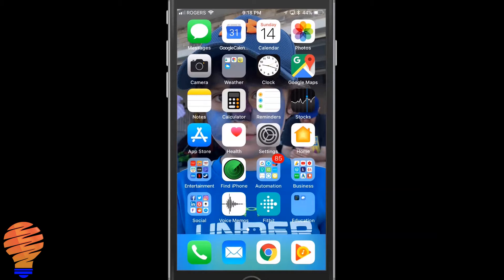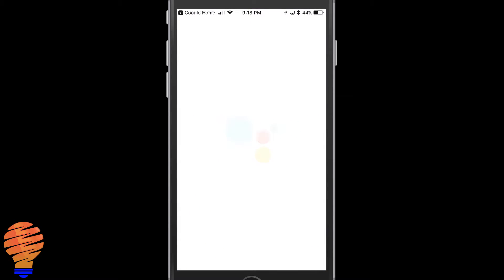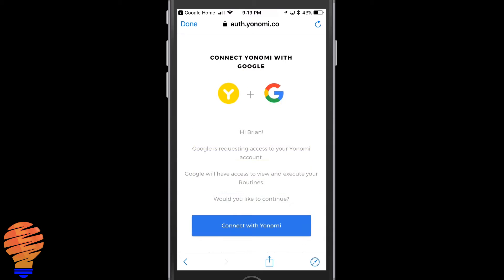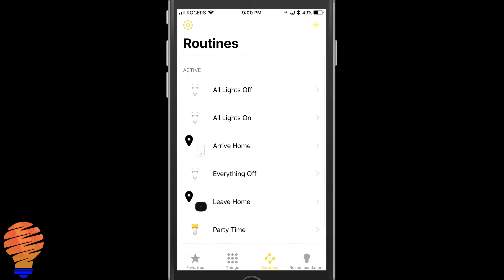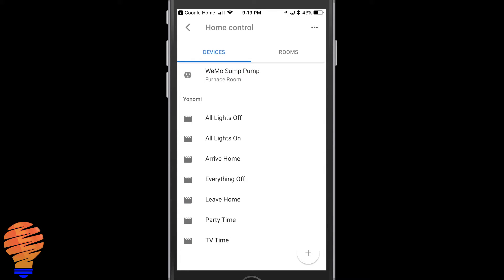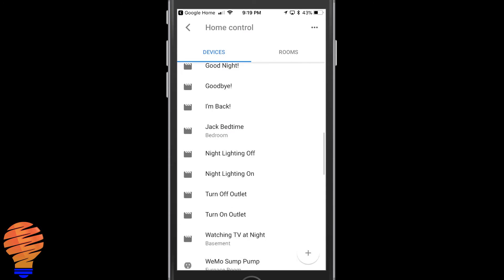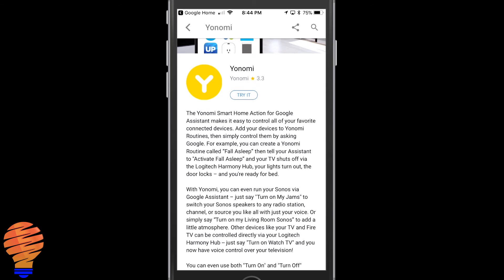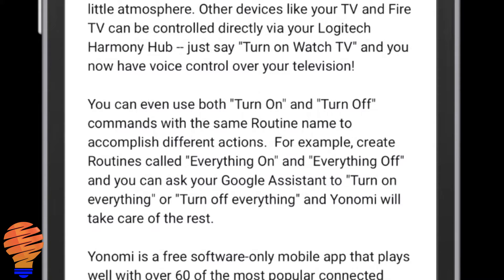Yonomi and Google Home Connected and Working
In a previous video, we showed you Yonomi.  In this video, we show you how to connect Yonomi with Google Home (and your Google Home Mini).

Yonomi is a home automation application for your smart home that helps you connect all kinds of devices together.  Google Home is of course the hub that uses the Google Assistant and provides you the capability to speak all kinds of commands.  When combined, the two have a very interesting capability to drive all kinds of smart home and home automation routines.

As you create routines in Yonomi, they can show up on the Google Home app.  You can even create routines in Yonomi that have no trigger event (the thing that causes them to execute) because you're going to use Google Home or Google Home Mini to trigger them.

There is also some great functionality between Yonomi and Google Home, where some of your routine names are combined and can be executed in a more natural way.  For example, if you have routines named "Everything Off" and "Everything On", you can tell Google Home to "Turn off Everything" or "Turn on Everything" instead of using the routine names.  This will save you from having to remember every routine you've made.

All in all, I love the integration between these two smart home products and I will definitely be using these two together as I integrate my Sonos speaker.

Brian